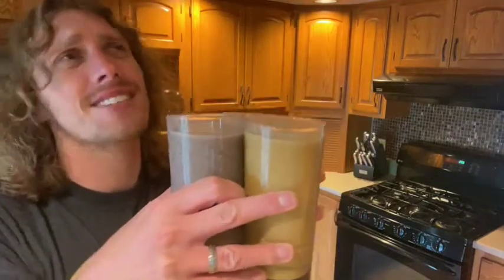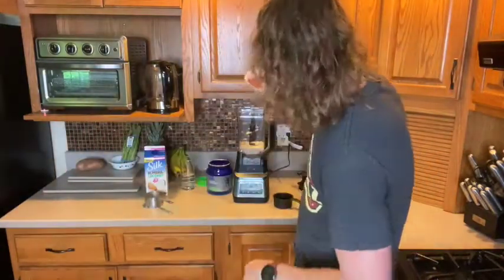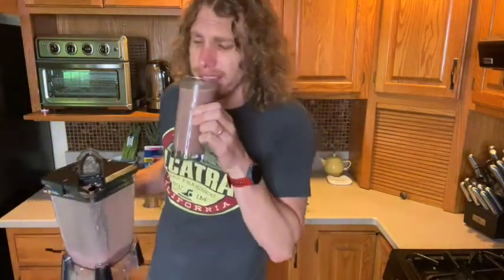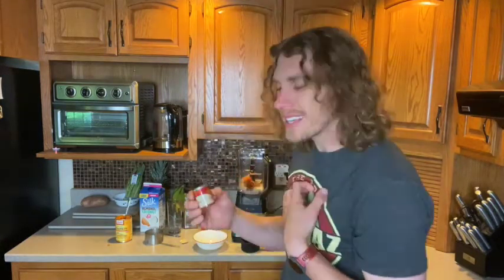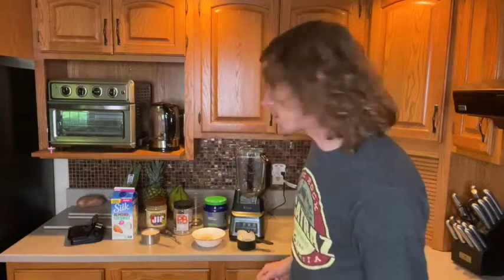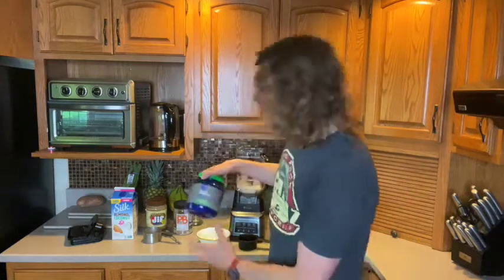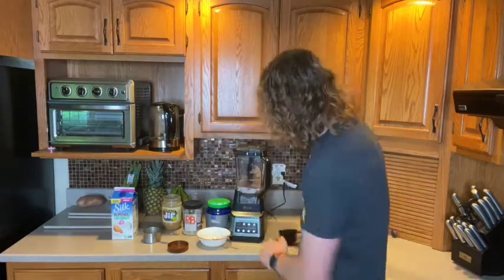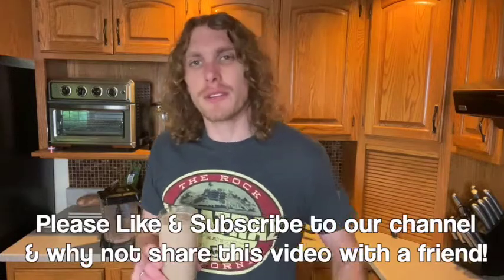3 AMAZING Protein Shake Recipes with Power Life by Tony Horton Supplements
Do you want 3 DELICIOUS Protein Shakes recipes??? Yes? Then wait no more because here are my top 3 recipes! I used Power Life by Tony Horton Supplements.

The recipes are:
Berry-licious
-1 cup ice
-1 cup milk
-1/2 frozen banana
-1 cup frozen berries
-1 scoop Power Life High Impact Vanilla Protein
-a splash of water if needed

Pumpkin Pie
-1 cup ice
-1 cup milk
-1/2 frozen banana
-2 TBSP Pure Pumkin Puree
-1 tsp Pumpkin Pie Spice
-2 Sprinkles Ground Cloves
-1 Sprinkle Ground Cloves
-1 scoop Power Life High Impact Vanilla Protein

-1 cup ice
-1 cup Milk
-1/2 frozen banana
-2 TBSP Peanut Butter
-1 scoop Power Life High Impact Chocolate Protein
-a splash of water

Power Life by Tony Horton gave me a DISCOUNT link to share with you. So check it out and get your performance today!

The Power Life Products shown in this video were kindly was kindly gifted to me by Power Life.

I also watch my videos of more Power Life products below.